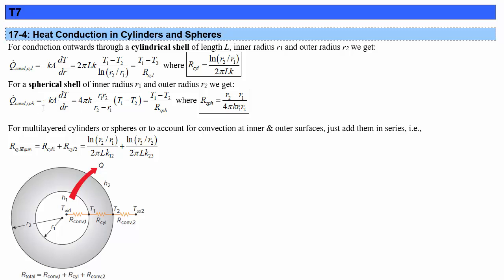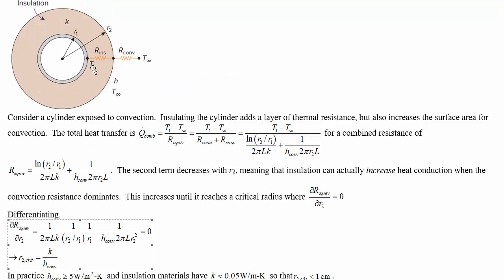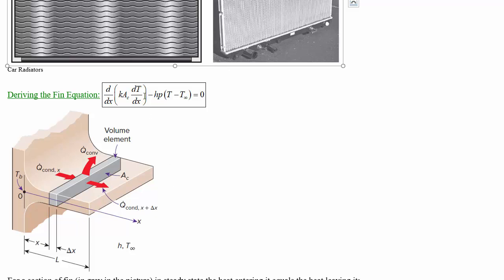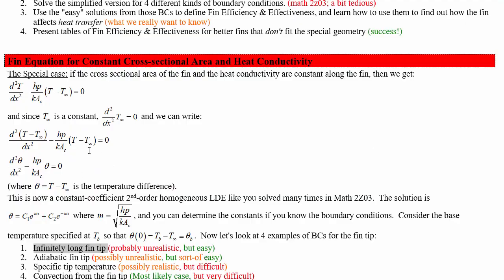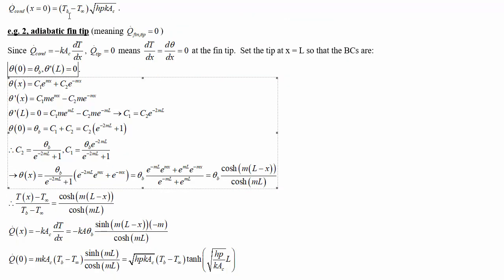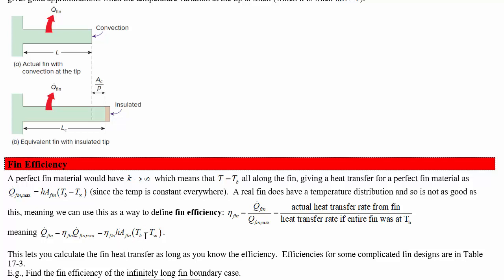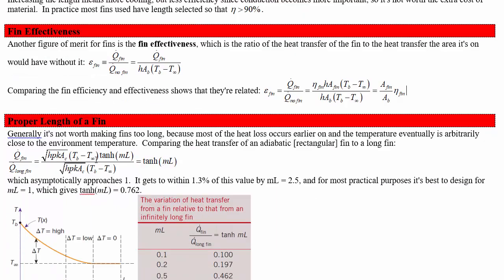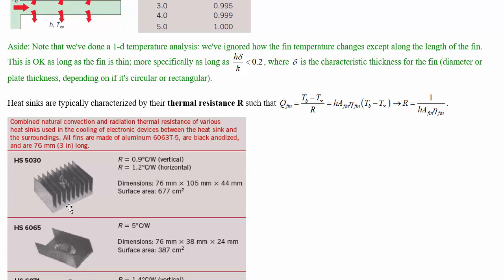3O04 2017 L14-15: Ch 17.4-6 Conduction Part 2